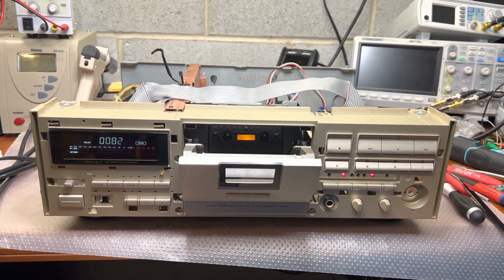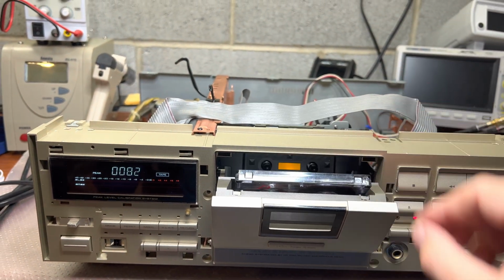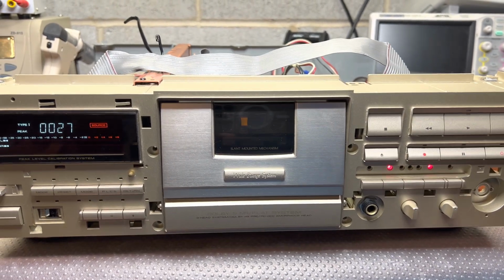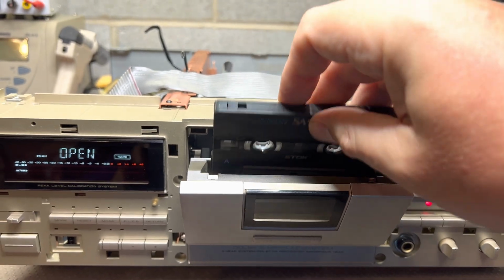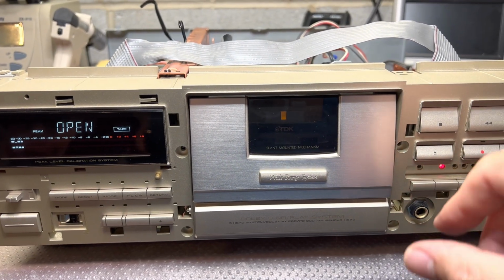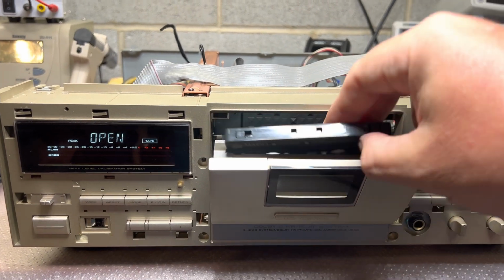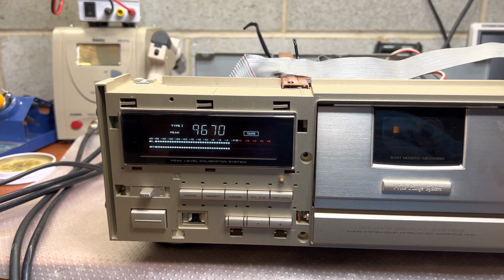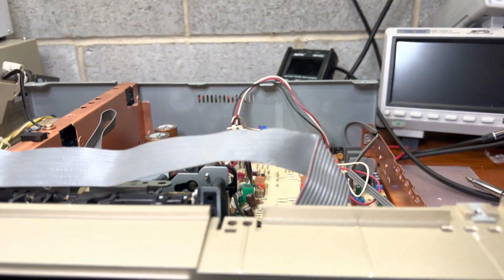Pioneer T-1100 aka CT-95 Restoration Part 12: Tape Transport Reassembly & Testing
In this episode of our Pioneer T-1100 aka CT-95 Restoration series, we've reached a significant milestone. The tape transport, which we've painstakingly cleaned, repaired, and reassembled, is finally ready to be reinstalled into the deck.

Watch as we carefully maneuver the tape transport back into position, ensuring that all connections are secure and the components are aligned correctly. Once it's installed, it's time for the moment of truth - operation testing. We go through the main features, verifying the functionality of each one and making any necessary adjustments.

You'll see firsthand how the restored tape transport works and get a glimpse of the deck's potential once the restoration is complete. Whether you're an audiophile, a hobbyist, or someone interested in the process of restoring vintage audio equipment, you'll find this in-depth look at the Pioneer CT-95 restoration process both educational and fascinating.